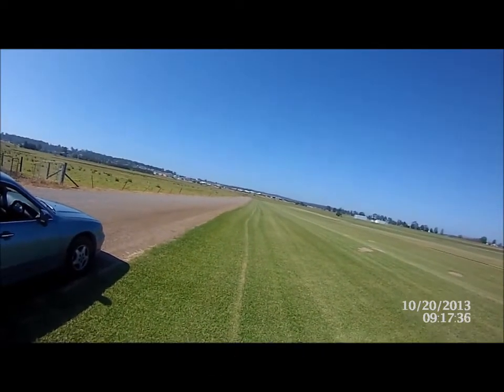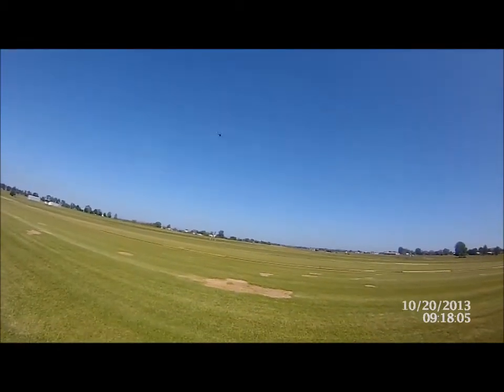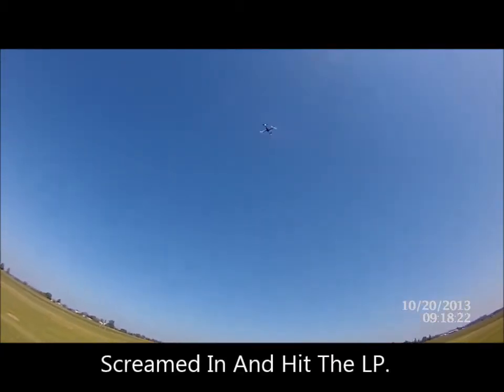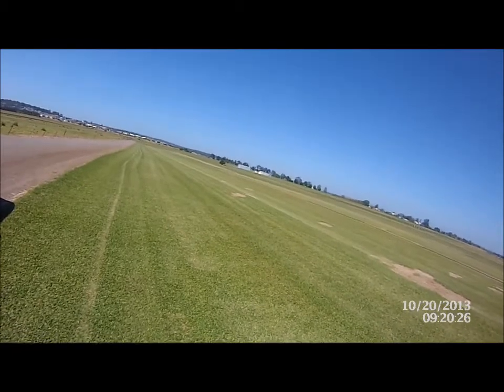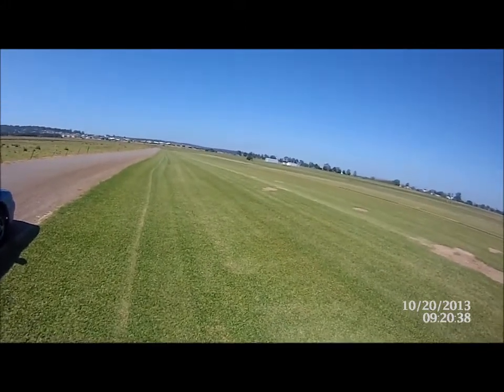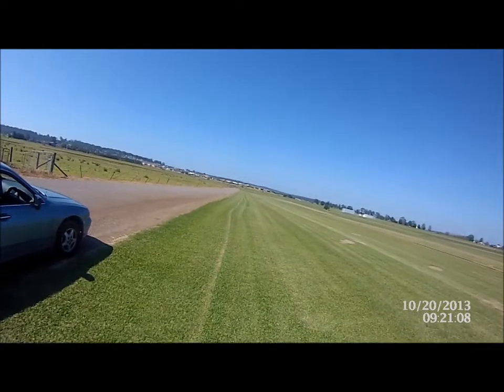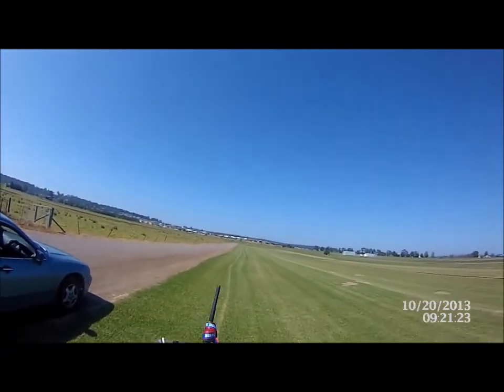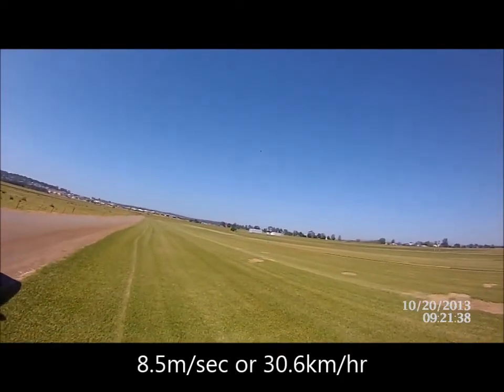RTL from different directions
So you thought your GPS unit works with pin point accuracy. think again. here is my take on the accuracy. Its a UBLOX unit fitted to my Multiwii quadcopter.